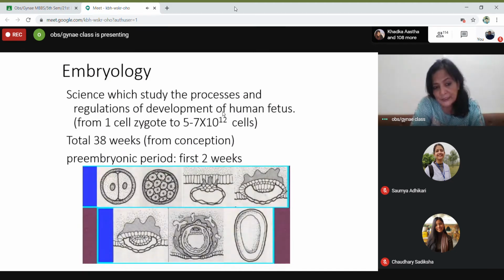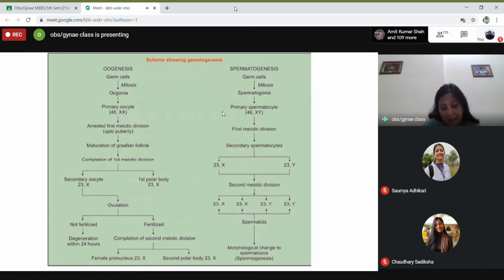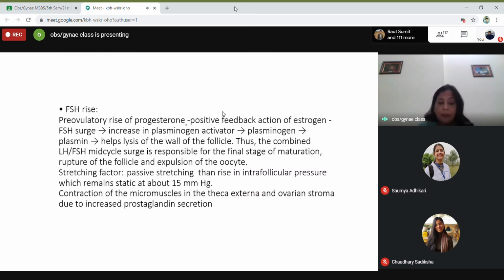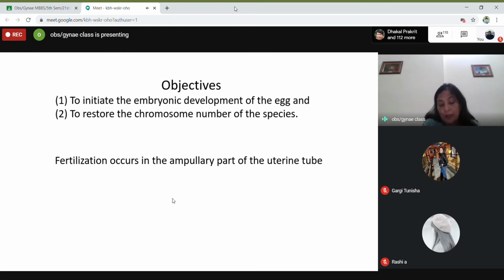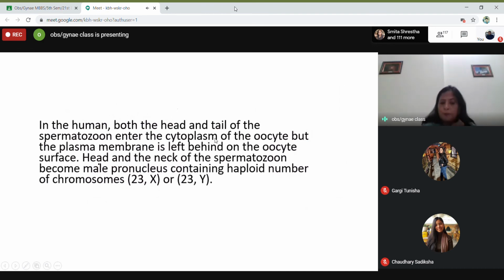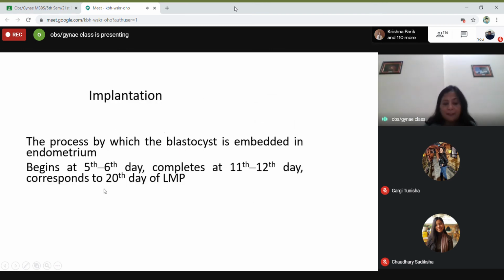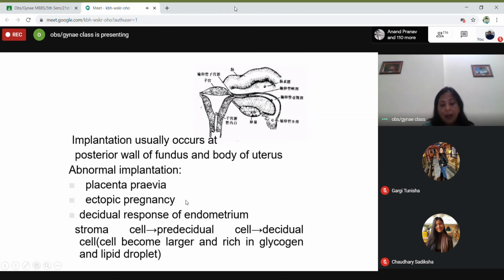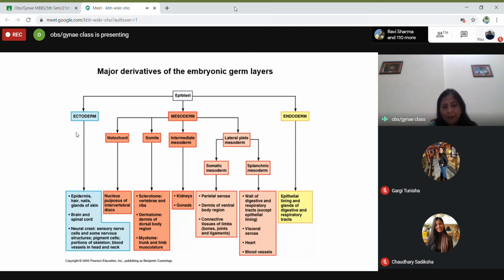ovulation fertilization and implantation